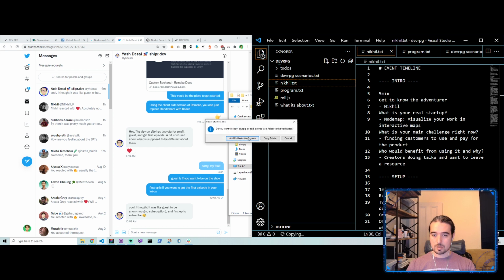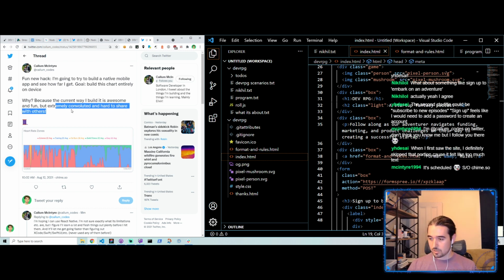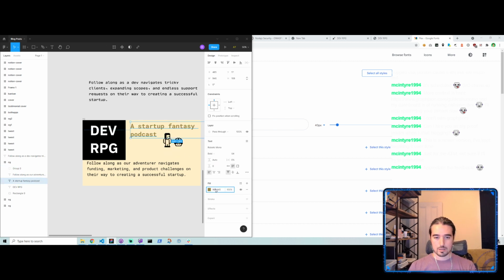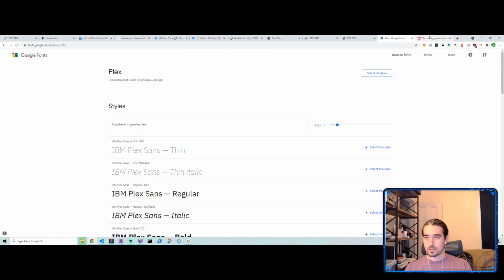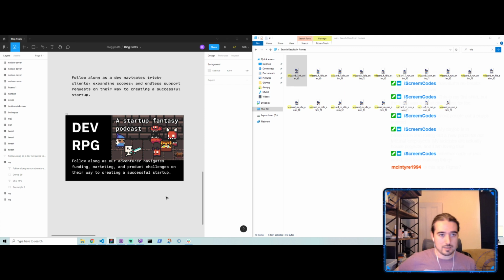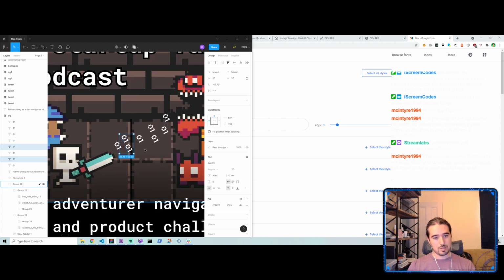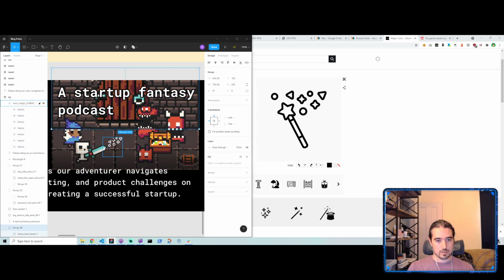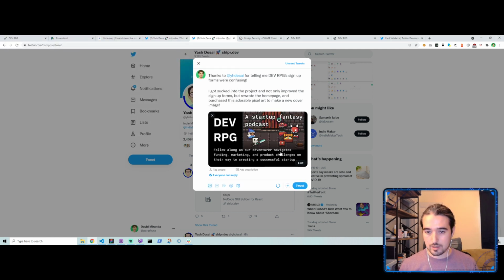fixing DEV RPG website